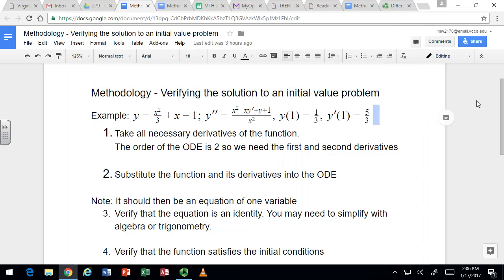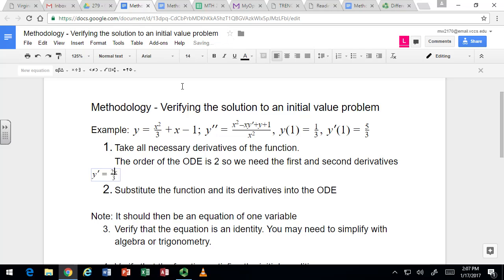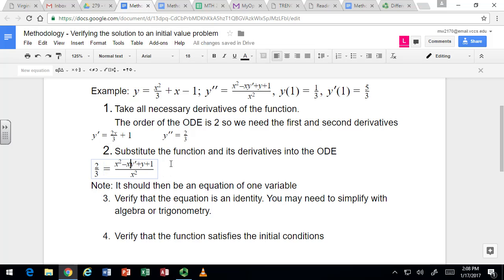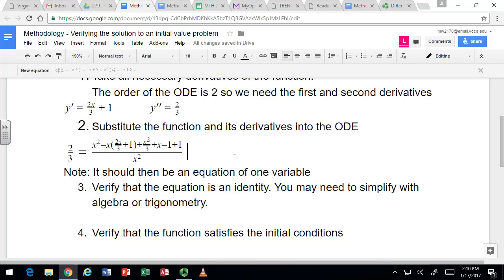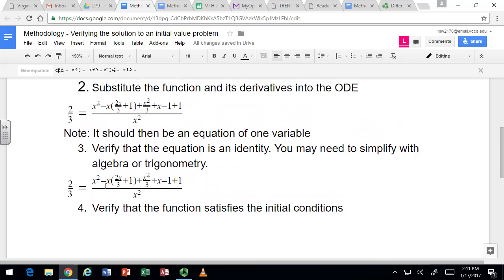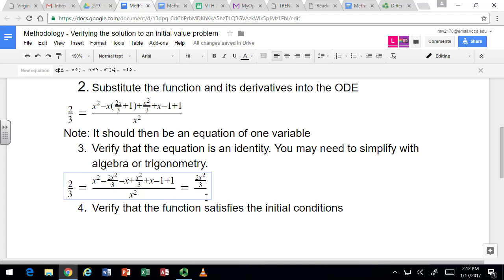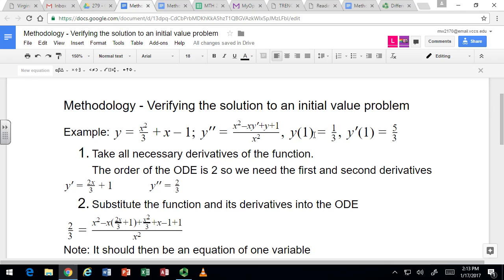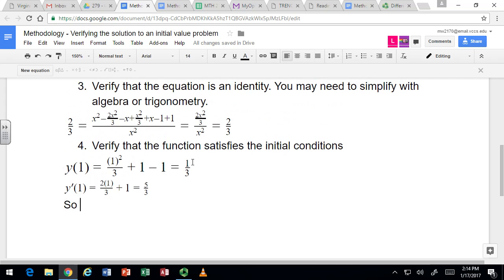Validating an Initial Value Problem